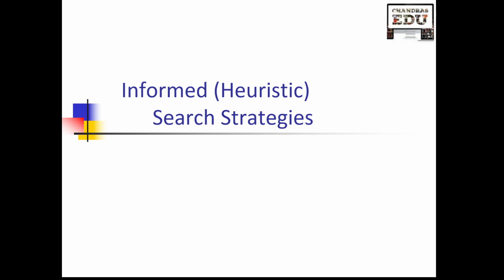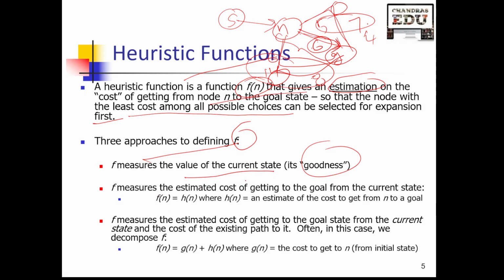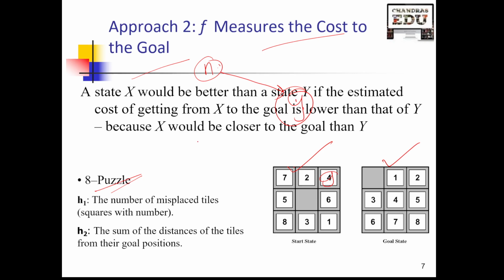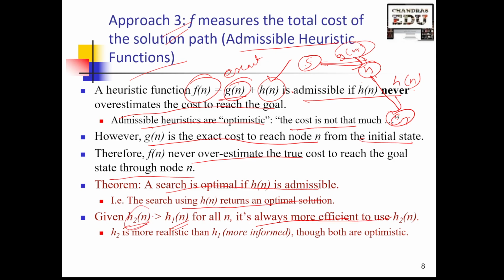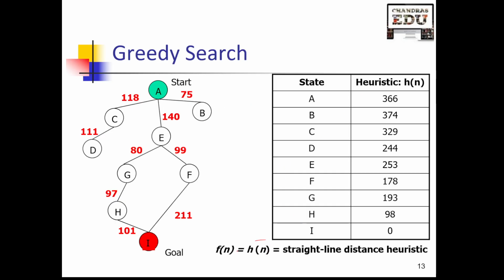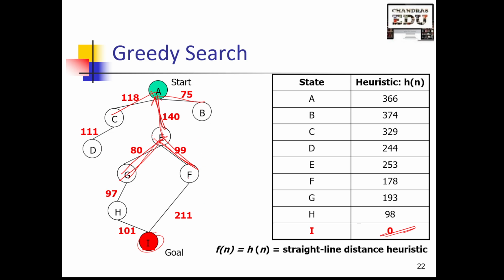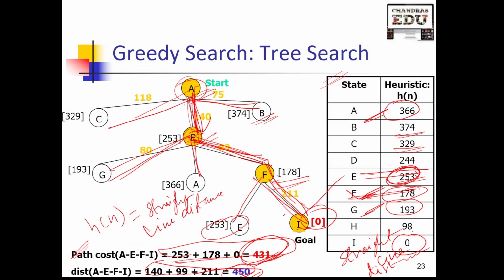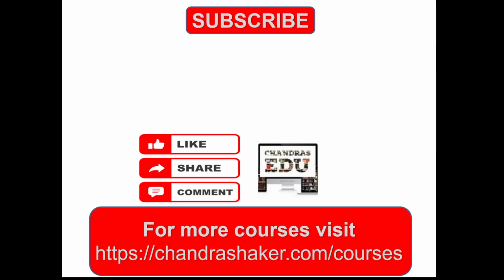Greedy best first search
In this video, you'll Learn:
Informed Search Strategies
Heuristic Functions
Greedy best-first search Example
Greedy best-first search Properties